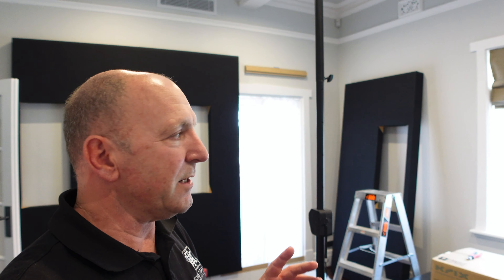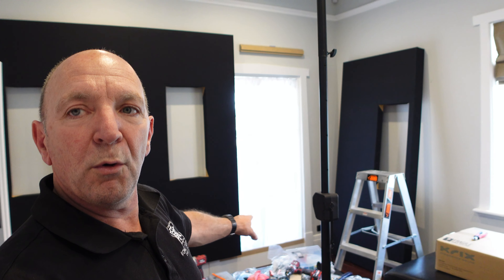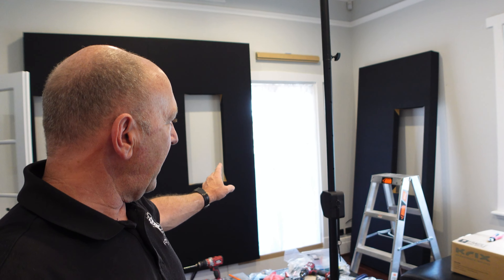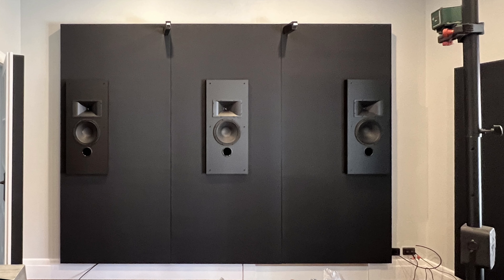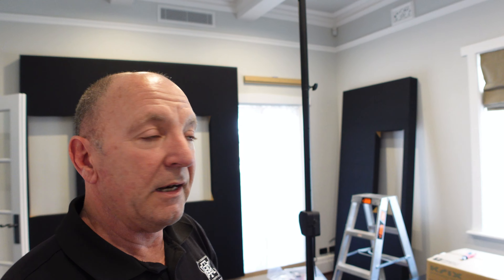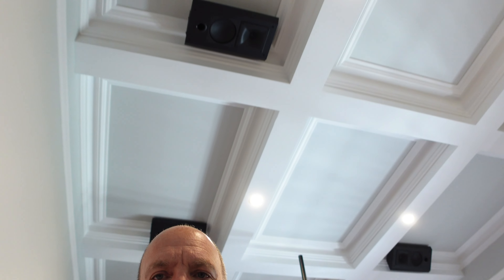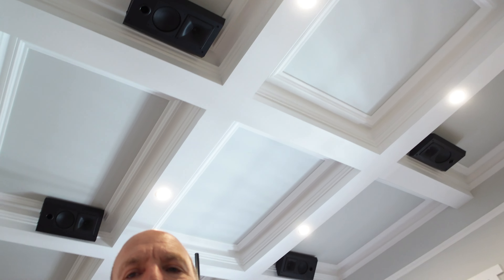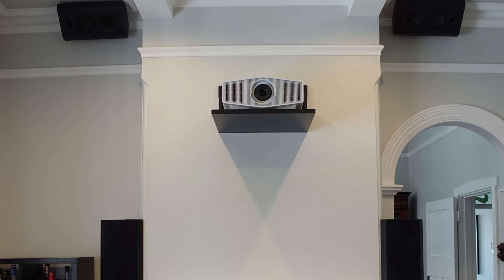So you want to build a Private Home Cinema?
This video shows some of the challenges a room can present and some of the approaches we take to meeting these challenges.